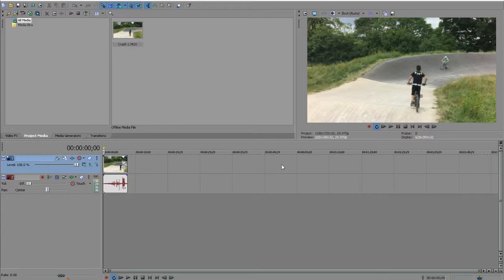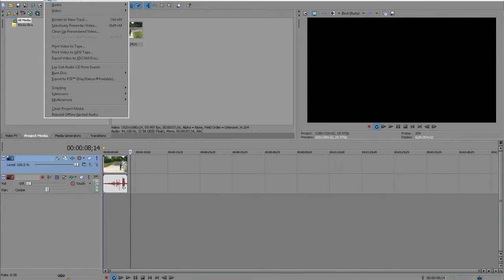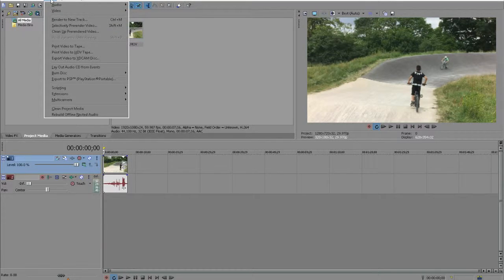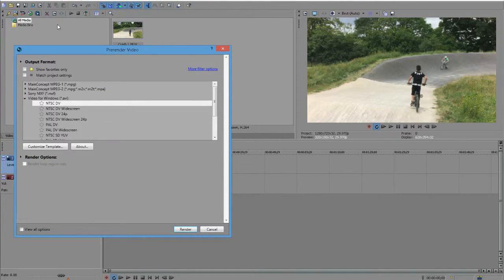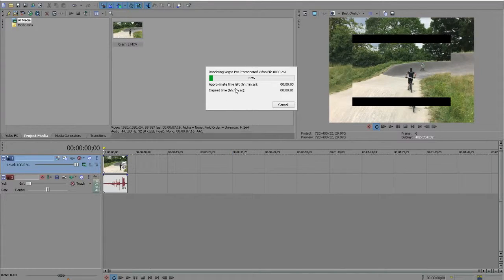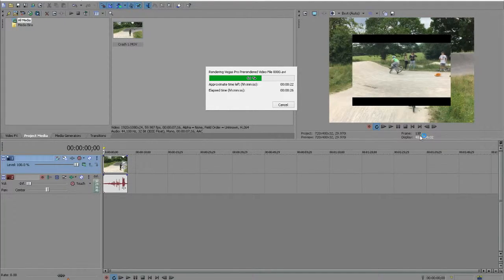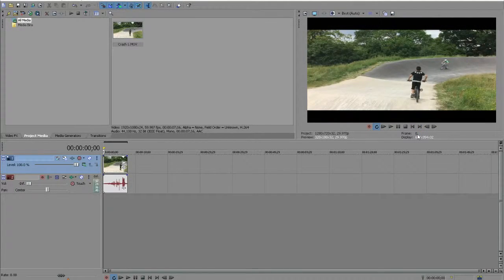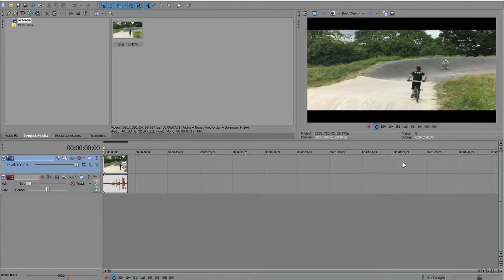How to stop, lag and stuttering, on your preview window on sony vegas pro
This quick video tutorial shows you how to prevent lagging and stuttering on sony vegas pro preview window
It only takes a few minutes to do these settings.

Remember you can still render your final work with any choice of settings
when your work is complete.

But it will show you the best, settings for preview window within sony vegas pro

Kodi-TV-Installation-Service-Future-of-Television...

As soon as we can..

Our Clothing website below...

We will install kodi TV on a – Windows laptop. PC, Android TV, Android Boxes, Amazon Fire sticks

Get Thousands of channels all around the world. Plus all the latest movies

Live Premiership football – all the 3:00pm o’clock kick-offs all live

We will install your kodi TV, anywhere within the Manchester area
Just a one off payment of £25 – then you will get fully loaded - Kodi TV on your Windows laptop. PC, Android TV, Android Boxes, Amazon Fire sticks..

All the Sky sports channels, and all the BT Sport channels, adult channels.

Plus we will add a remote control on any smart phone - Kodi remote works on

Windows laptops, PC, Android TV, Android Boxes, Amazon Fire sticks..

This is how your Kodi TV will look like after our installation 'Watch our you-tube video below..